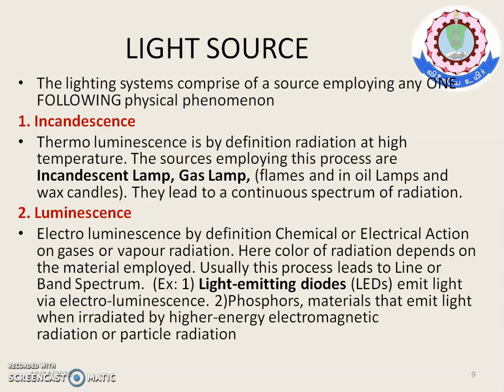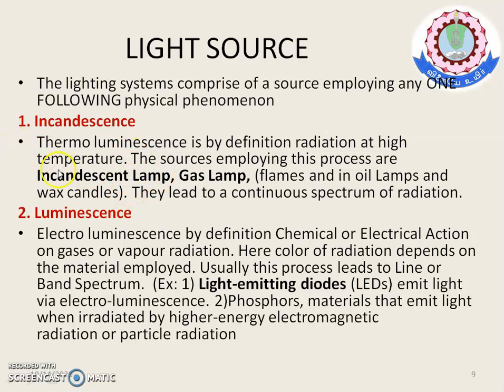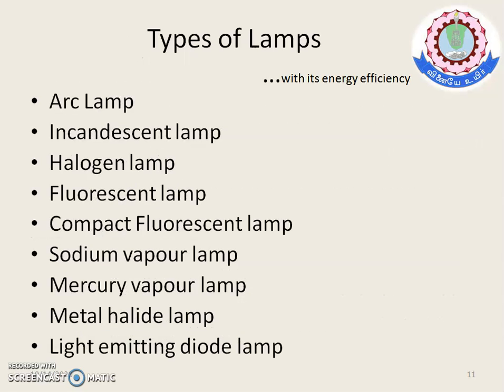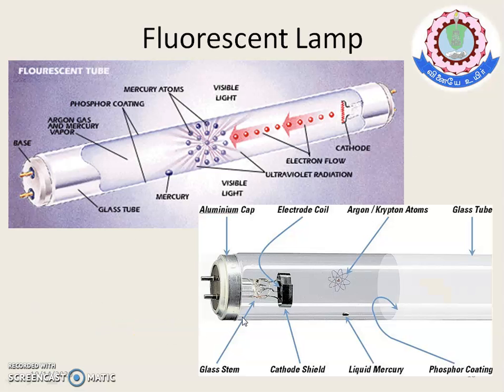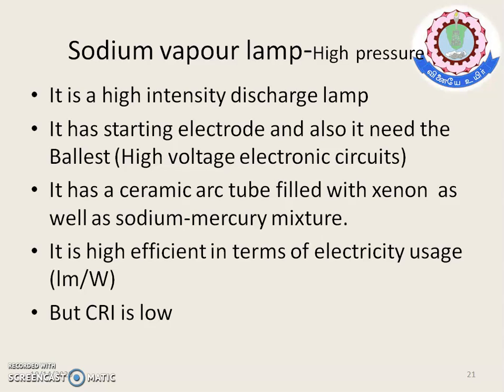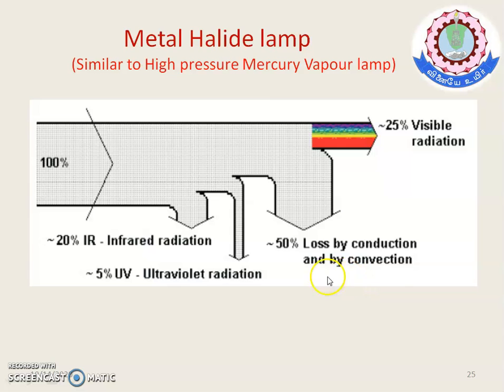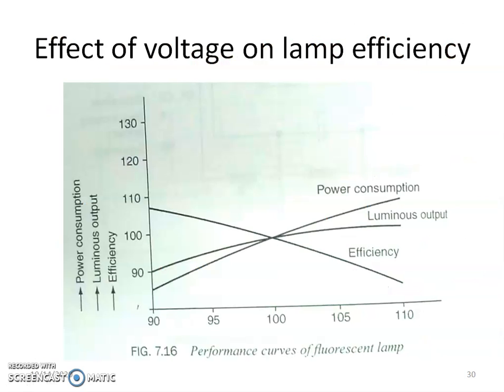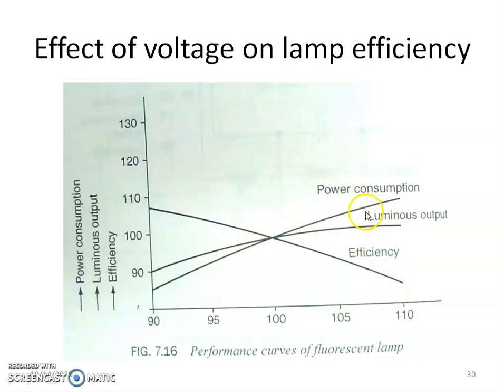14EEGF0 CO3 light Part 2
Describes about the basics of lighting system with the perspective of energy conservation in lighting systems